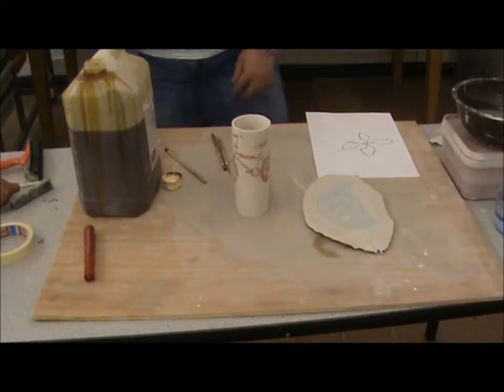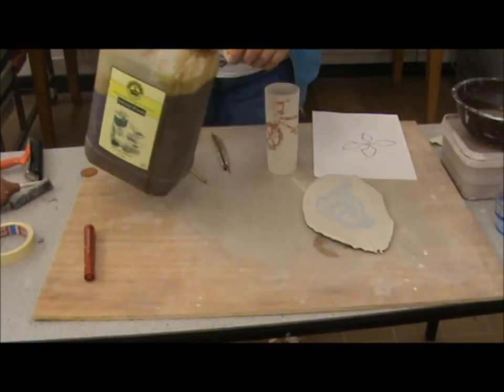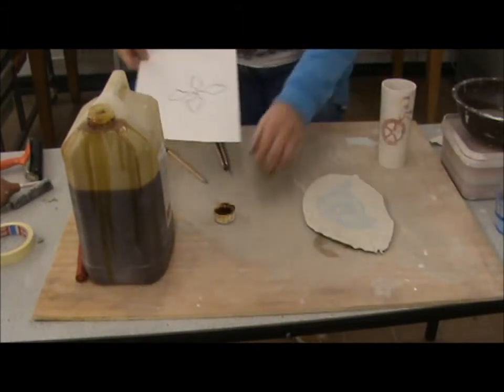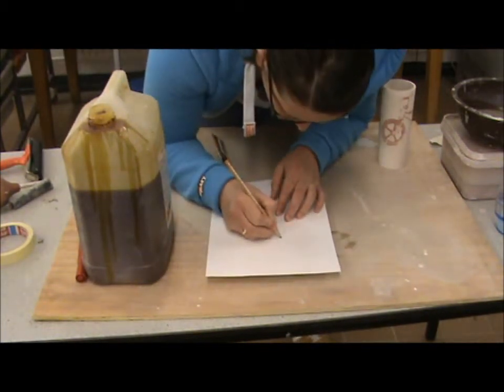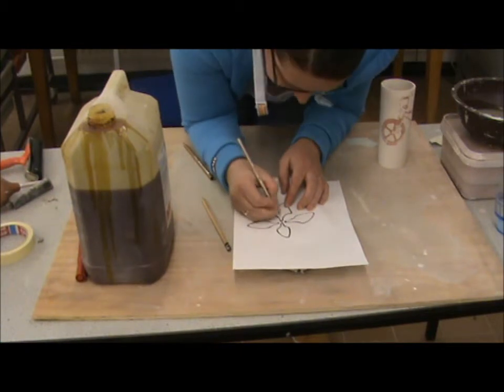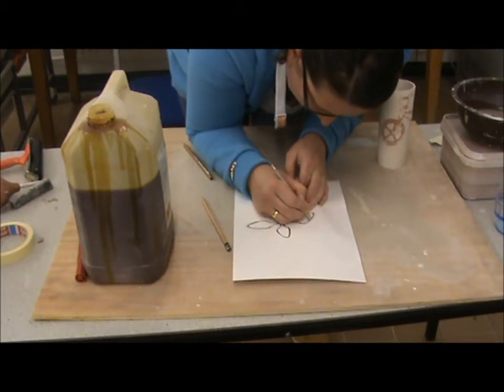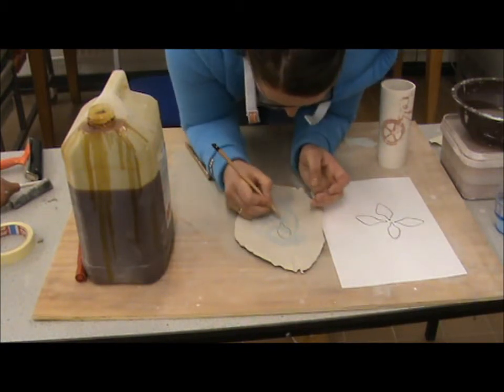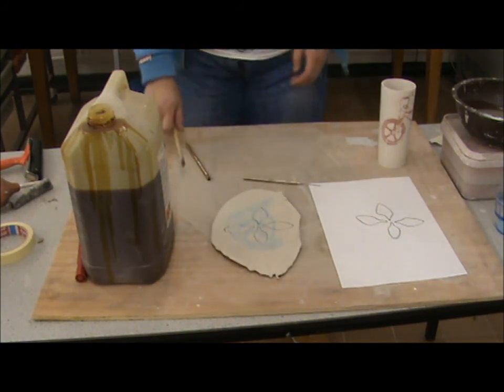shalac resist part 1 ceramics